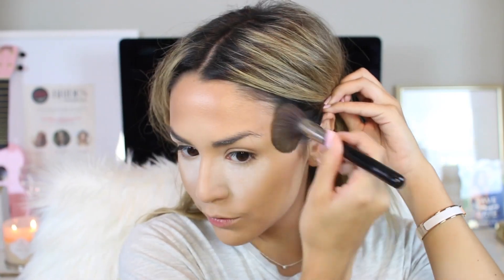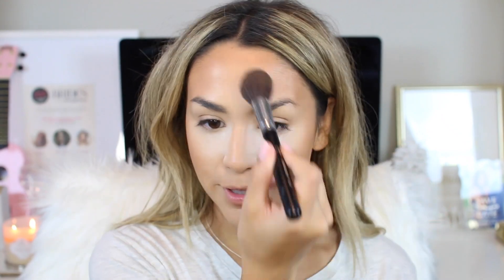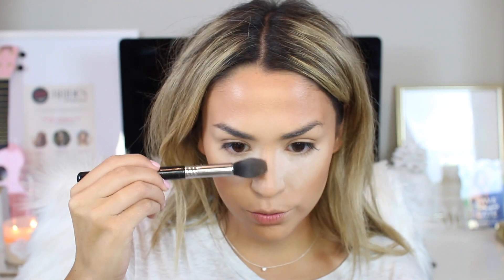GRWM TRYING OUT NEW MAKEUP PRODUCTS! First Impressions!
Any classic wand + free argan oil for $29 use code CLASSICALEX

Titan 3 + free styling comb + free US shipping use code MYSTYLE

Some editing overlays are from Gabrielle Marie check her out!